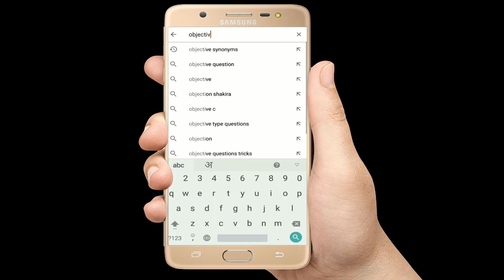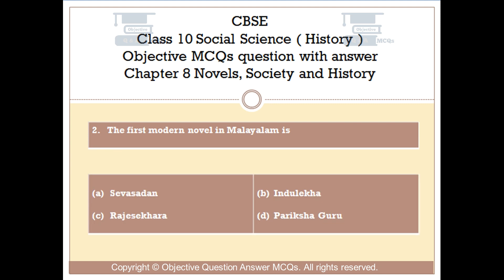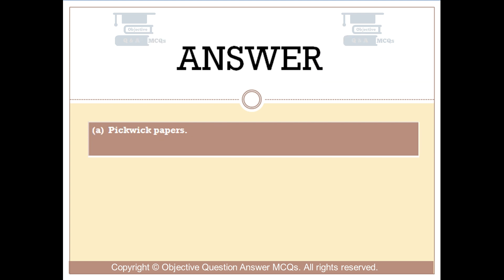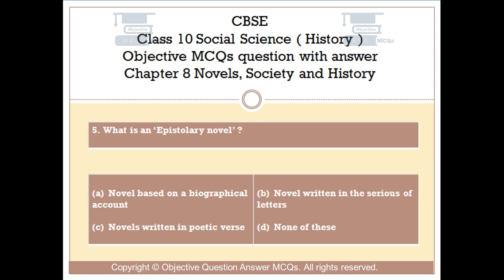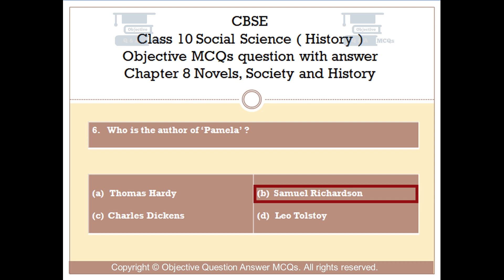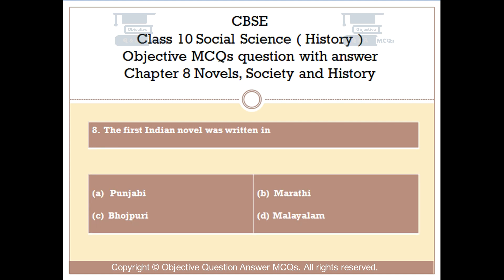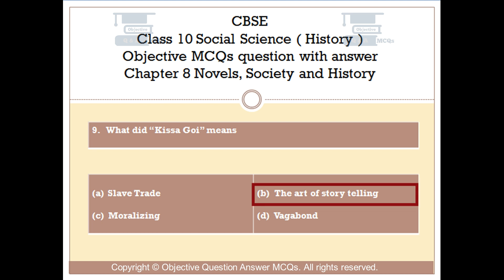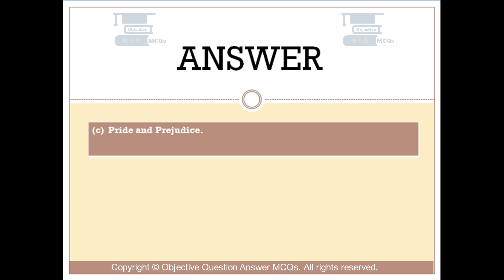CBSE Class 10 History objective MCQs question answer Chapter 8 Novels, Society and History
CBSE Class 10 Social Science Objective Question with answer.
History Objective Question Answer MCQs
Chapter 8 Novels, Society and History Objective Questions with explained answers.